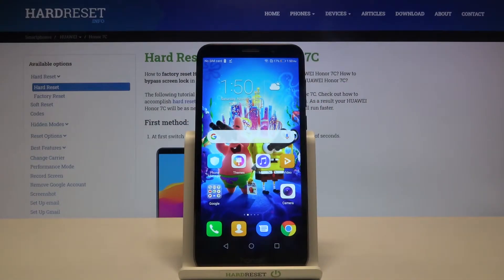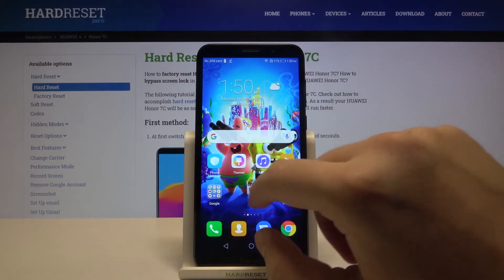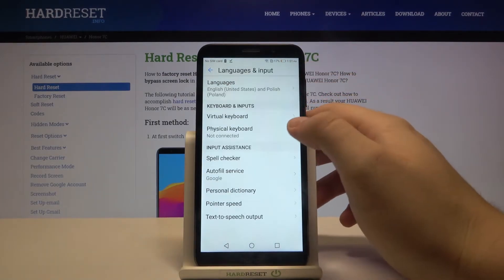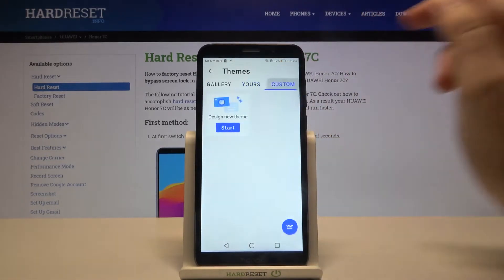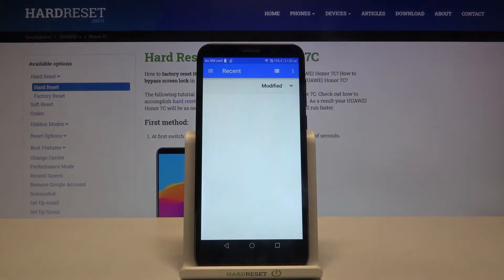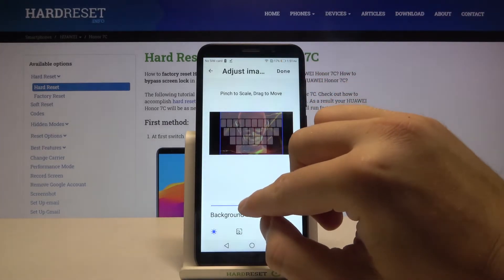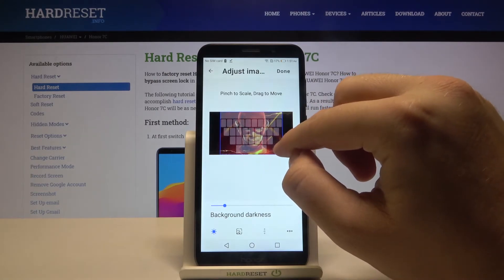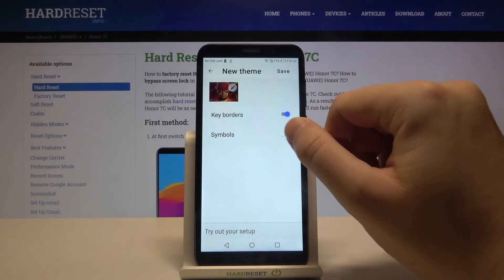Keyboard Theme in HUAWEI Honor 7C – Customize Keyboard Look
Learn more info about HUAWEI Honor 7C:
Do you use your phone keyboard a lot and want to make it bright and viewy by using your own picture as a background? Then we have great news for you - we have created a special video tutorial that shows all the steps you need to do to install a new Keyboard Theme on your HUAWEI Honor 7C. We'll help you do it with ease!

How to Customize Keyboard in HUAWEI Honor 7C? How to Change Keyboard Theme using Photo in HUAWEI Honor 7C? How to Set Up Photo from Gallery as a Keyboard Theme on HUAWEI Honor 7C? How to Use my Photo a Keyboard on HUAWEI Honor 7C? How to Change Keyboard Theme in HUAWEI Honor 7C? How to refresh Keyboard Theme in HUAWEI Honor 7C? How to personalize Keyboard Theme in HUAWEI Honor 7C?